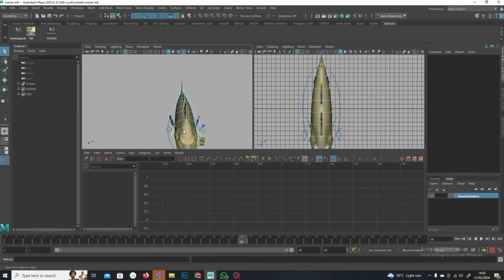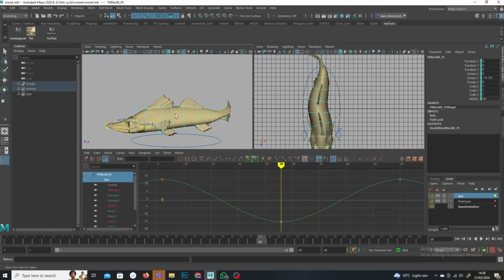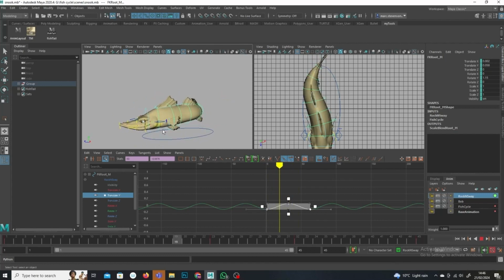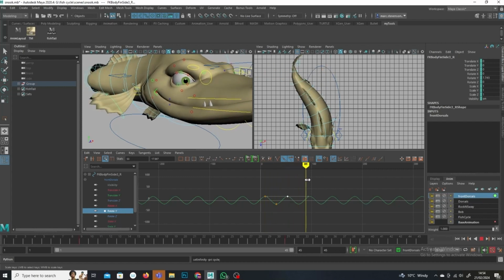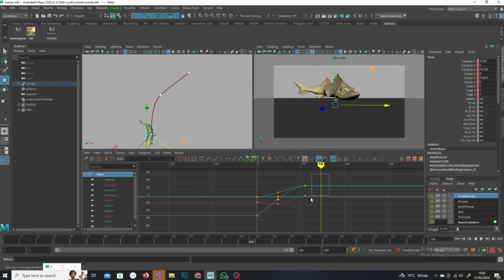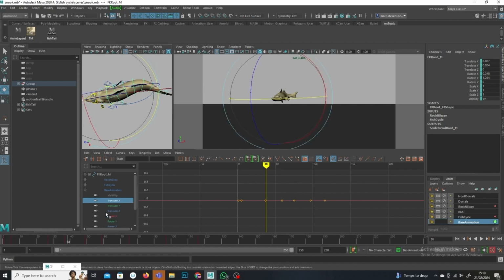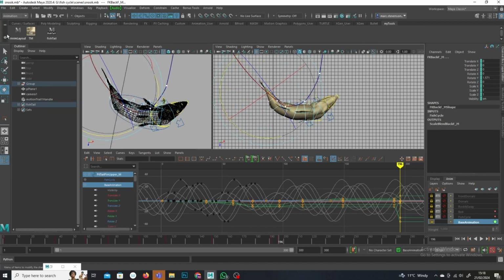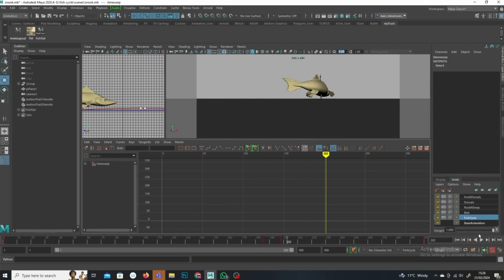Fish Cycle Tutorial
A tutorial on how to animate a fish cycle and put it on a path.